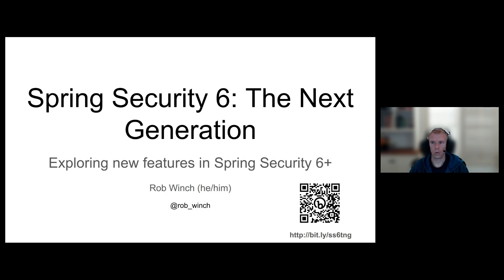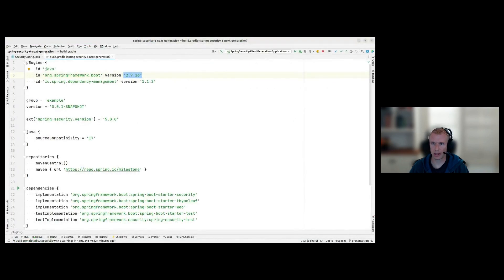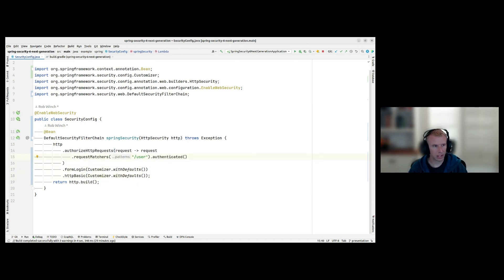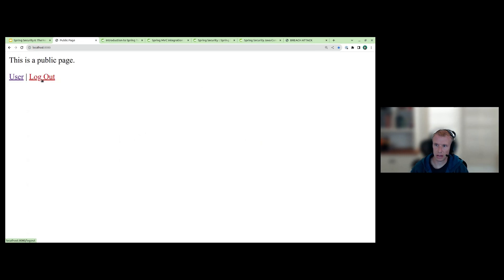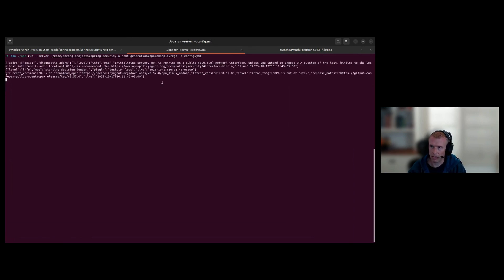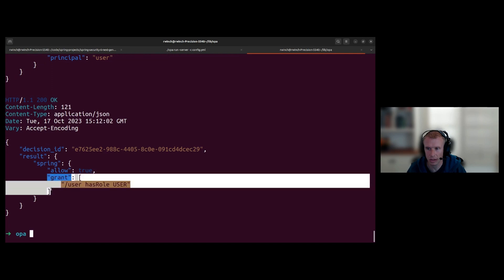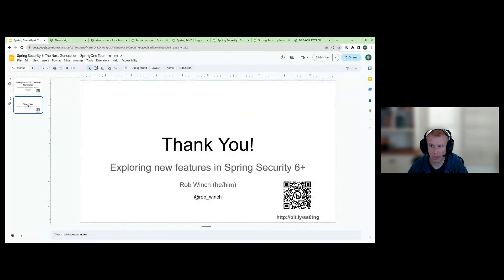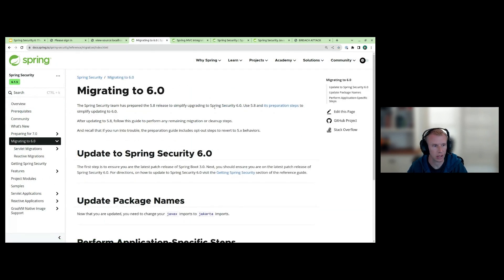Spring Security 6: The Next Generation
Starting as Acegi Security in 2004 and officially joining the Spring portfolio in 2008, the Spring Security project has continued to evolve as the most comprehensive security framework in the Java ecosystem. In each major generation, Spring Security updates to more secure defaults, and the Spring Security 6 release is no exception.

Make no mistake, security can be difficult. However, by using the full power of Spring Security in the way it was intended, you can simplify your path to having a more secure application. In this talk by Robert Winch, you will learn the modern way to add Spring Security to your application, and you will discover what’s new in Spring Security 6 by taking an in-depth look at the new defaults, APIs and features.